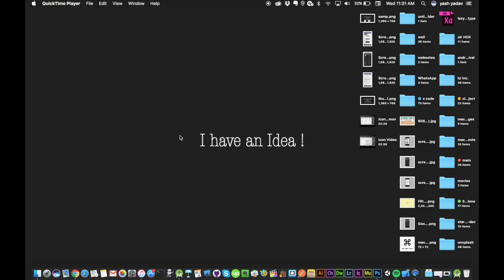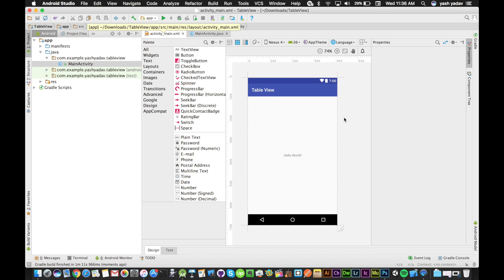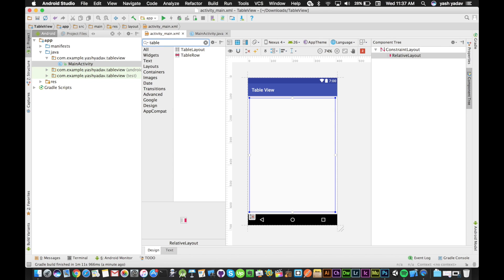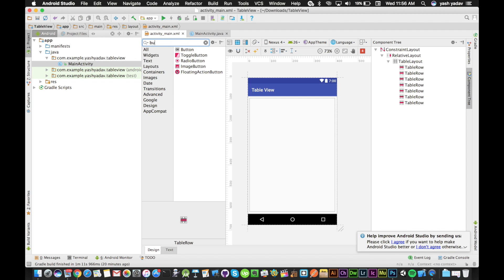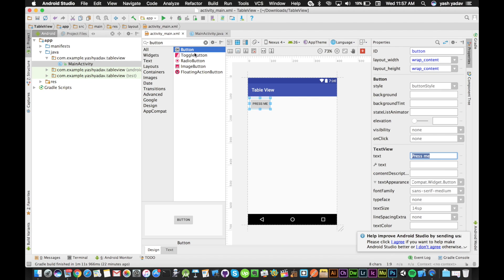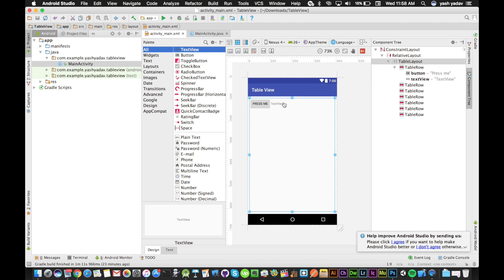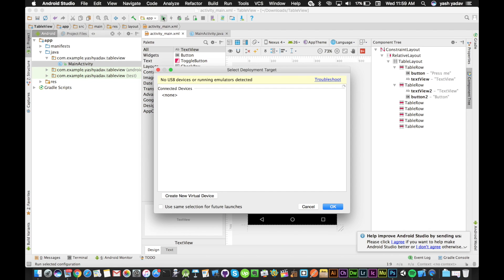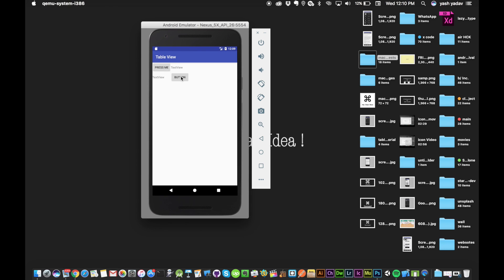How to implement Table Layout: Android Studio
In this video i will Show you how easily you can implement Table Layout In Android Studio.